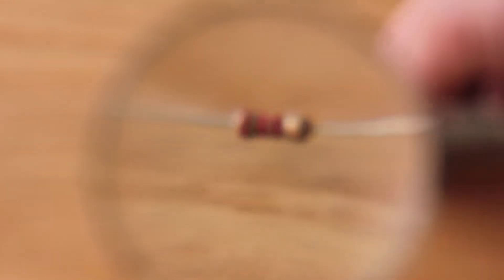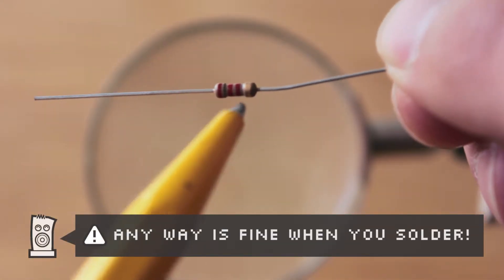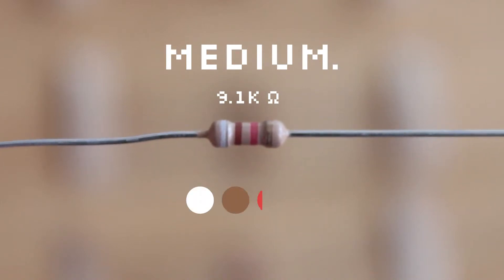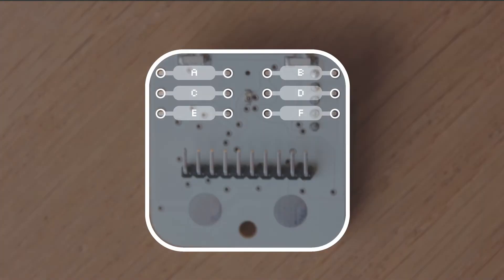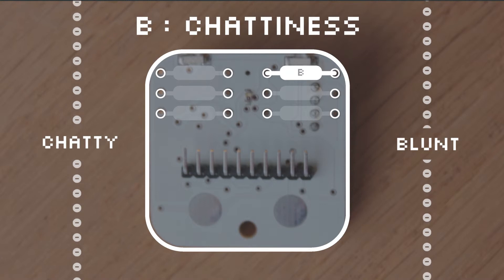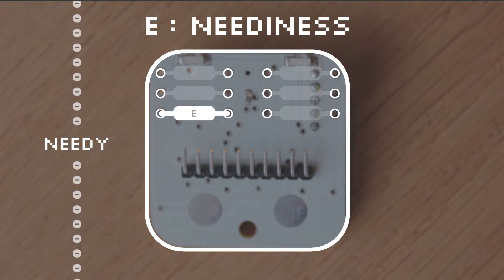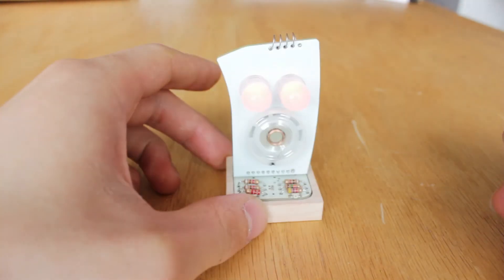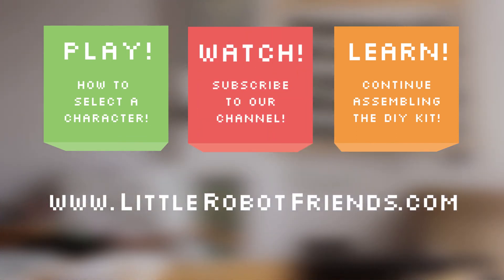Resistor Shoelaces (The Original Little Robot Friends)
Learn about (shoelace) resistors and come up with a custom combination to give your Little Robot Friend a unique personality!

Learn how to MAKE, PLAY, CODE with a Little Robot Friend